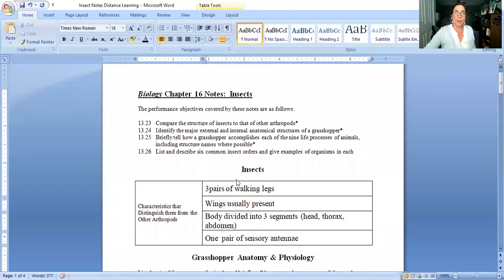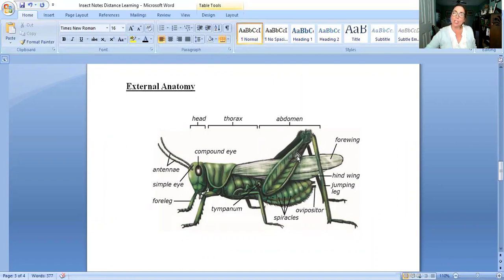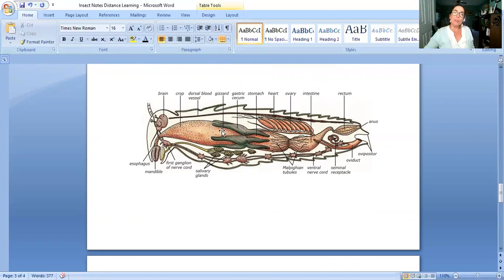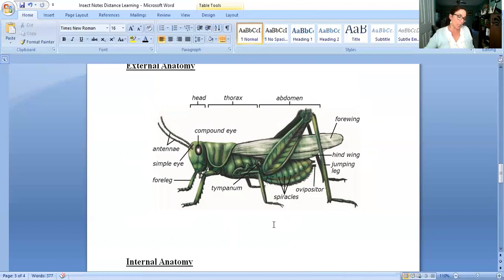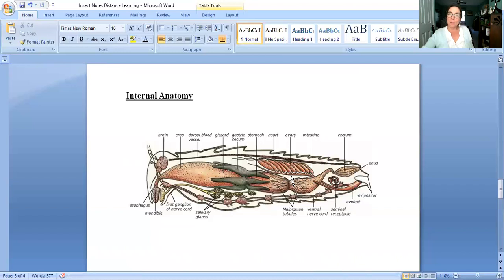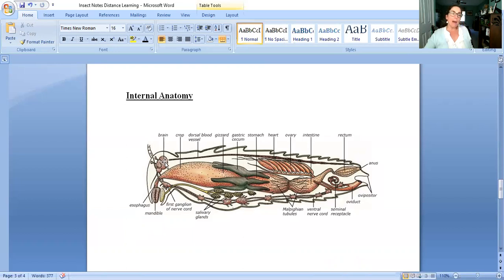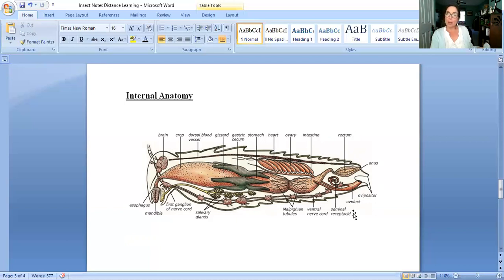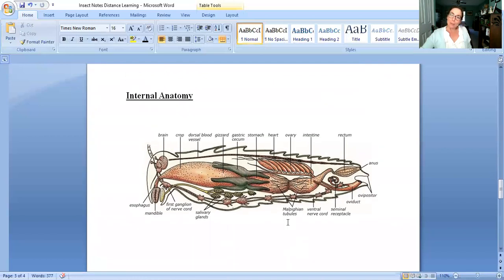Bio & HBio Video 4.13.20